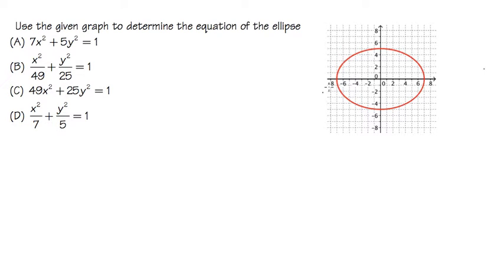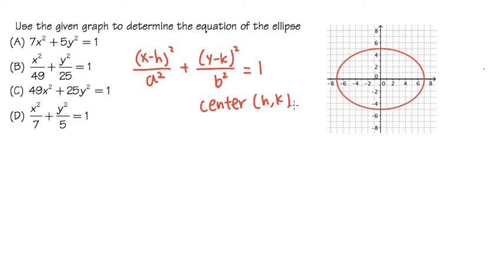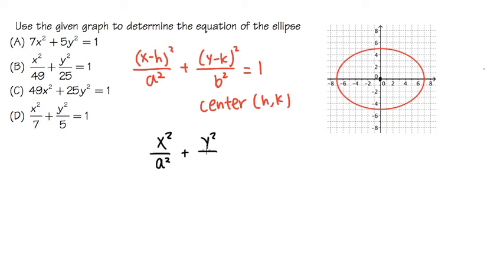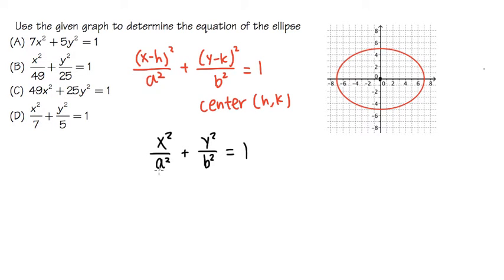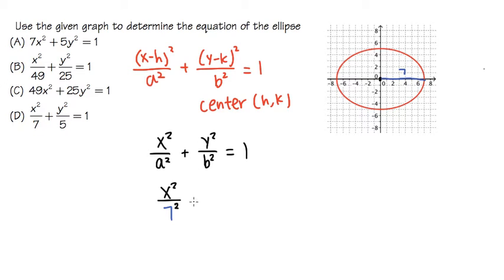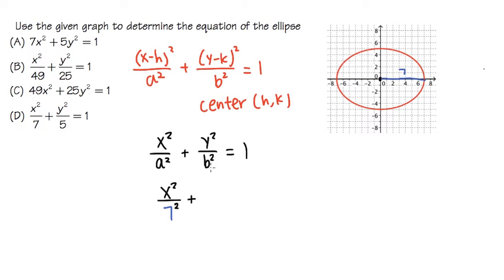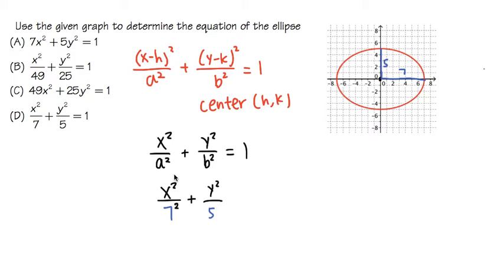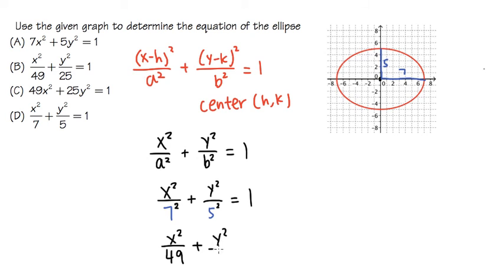Q22 Equation of an ellipse from the graph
Learn about quadratic equations and conic sections! Understand the method of factoring, completing the square, root property, quadratic formula. Graphs include parabolas, side-way parabolas, circles, ellipses, hyperbolas!